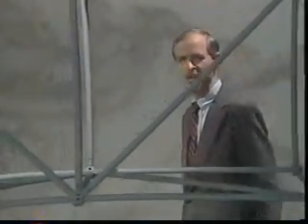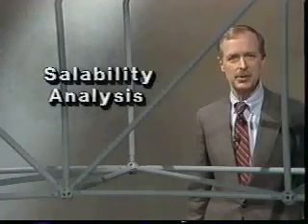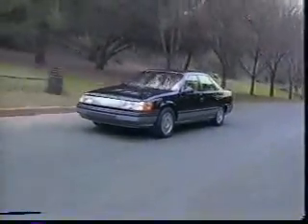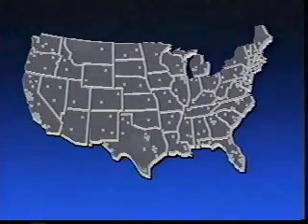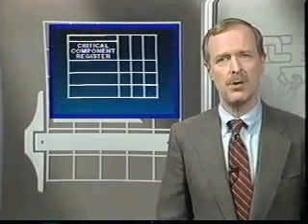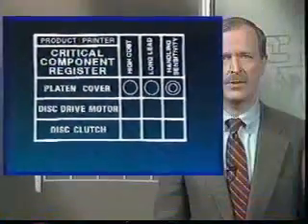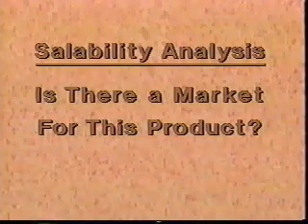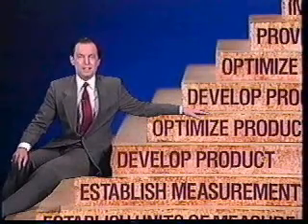Juran on Quality Planning: Session 8 - Develop Product: Tools of Analysis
When developing a new product you need to determine what kind of analysis to use. Making this decision is the focus of the eighth session in the Juran on Quality Planning video series. During development you need to complete salability analysis and criticality analysis on the different product features based on customer needs.

This video is provided by Juran Global.